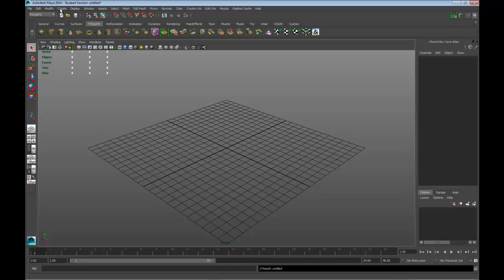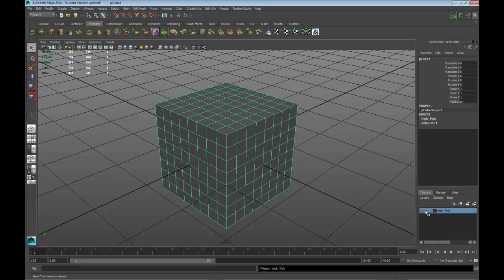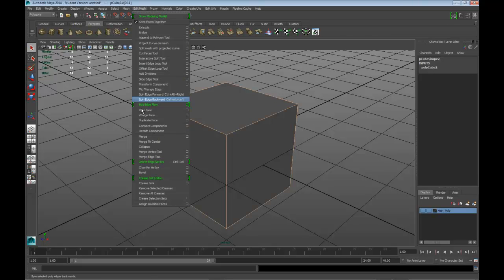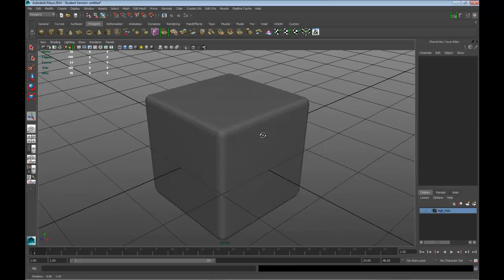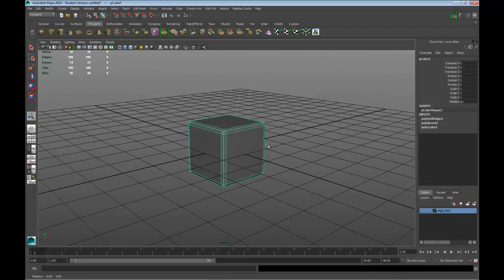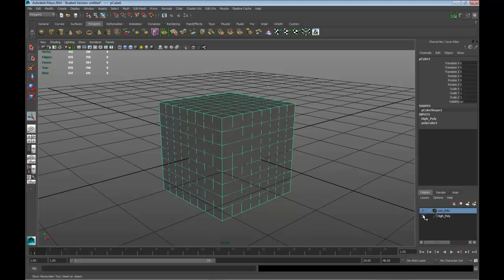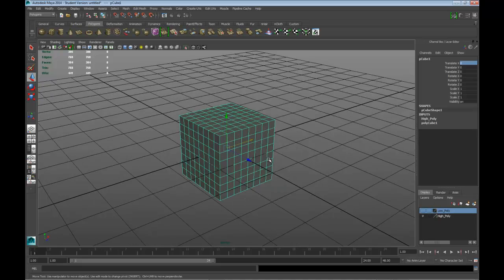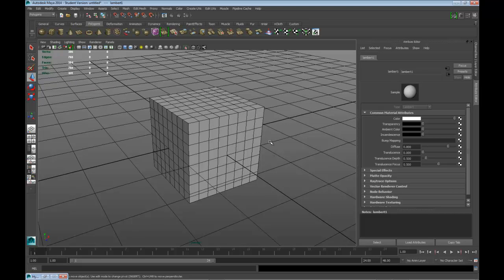Dice High Poly Modeling New 01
This video shows how to create a high-polygon dice model.